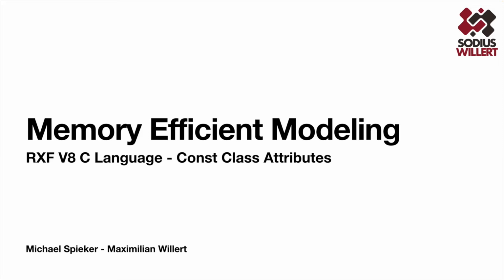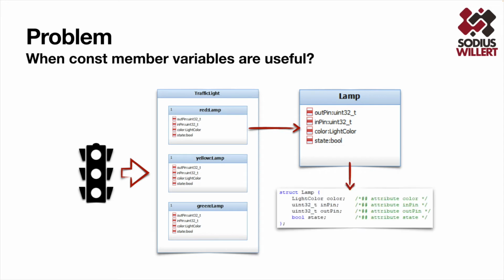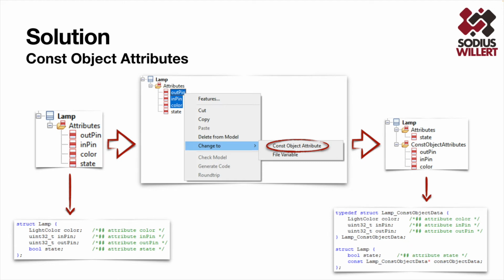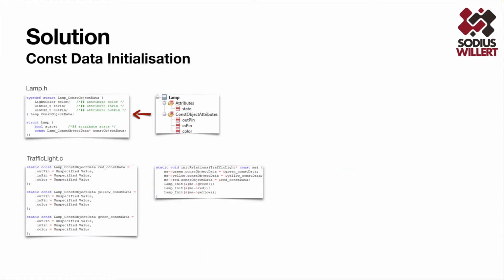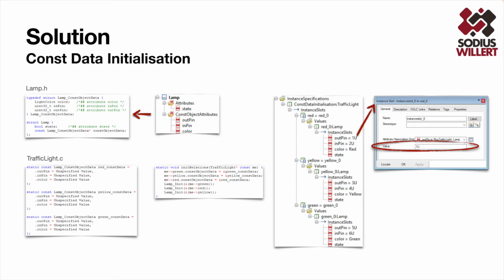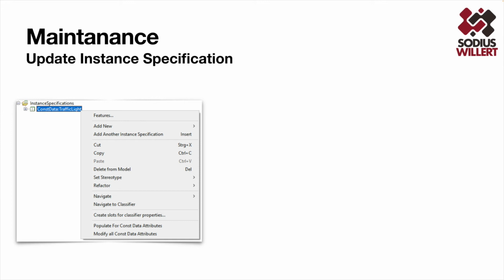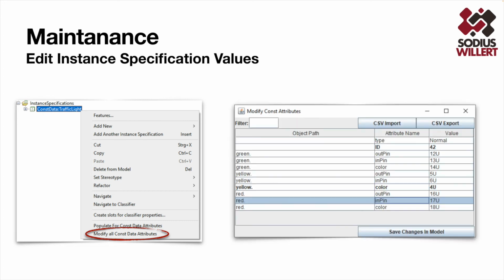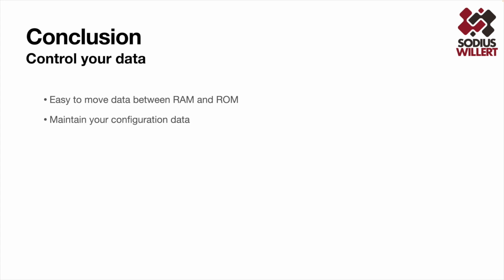Memory efficiency through constant class attributes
In this video we will show you how you can move class variables in your IBM Rhapsody model with the SodiusWillert RXF from the RAM memory as constant data into the ROM. In addition, you can initialize this constant data differently for each object.

Important!
If you would like to try this out with your own environment, please note that the features shown in this video are supported starting from RXF C Version 8.4 and later.

Video Chapters:
00:00 Intro
00:25 When const member variables are useful?
01:48 Const Object Attributes
02:31 Instance Specification
03:26 Const Data Initialisation
04:41 Instance Specification
05:38 Update Instance Specification
06:19 Edit Instance Specification Values
06:53 Move const data to RAM
07:25 Conclusion - Control your data